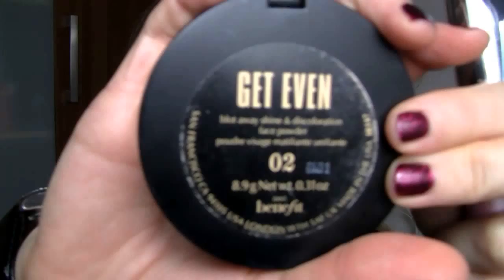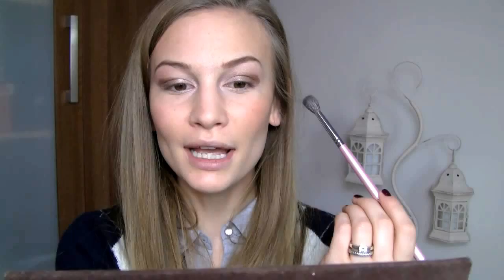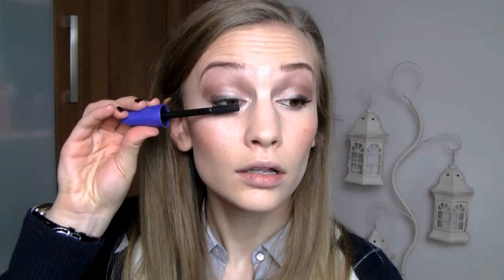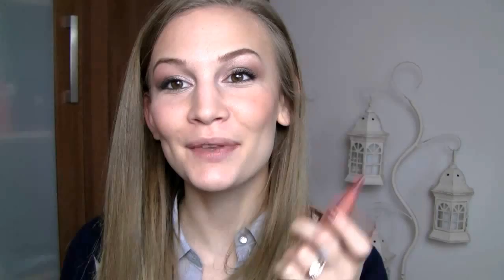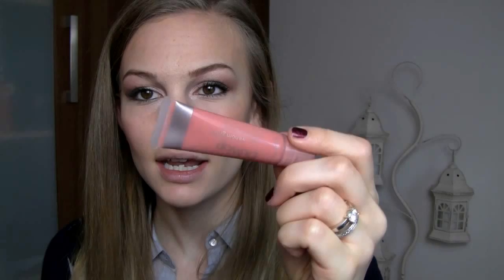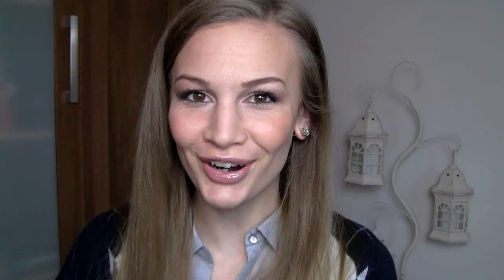My Full Make-Up Routine!